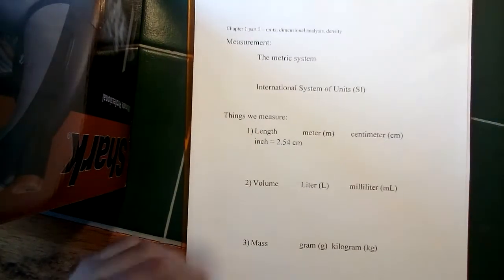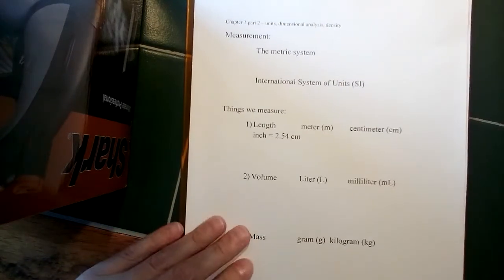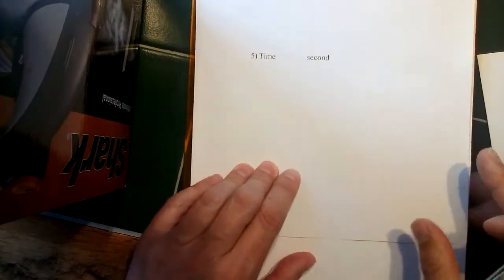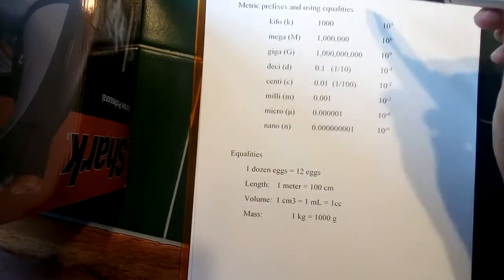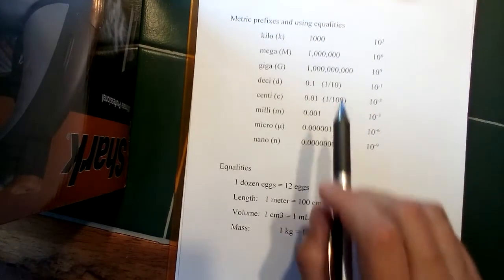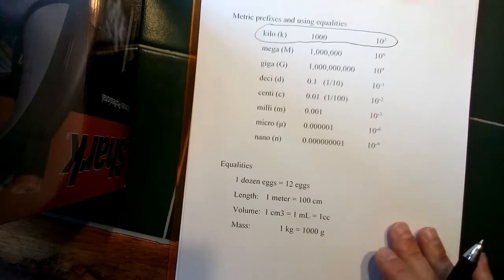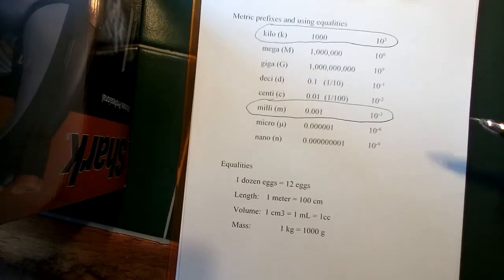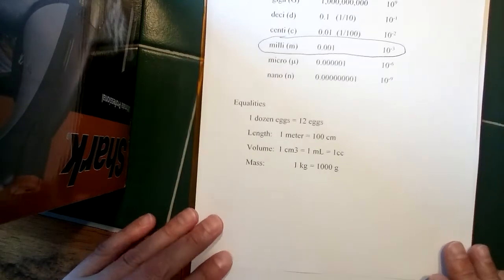Chapter 1 part 4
Part 4 of a series covering significant figures, measurement, units, dimensional analysis, and density